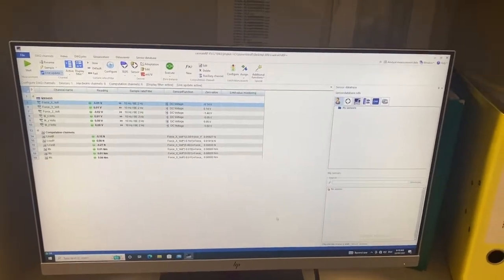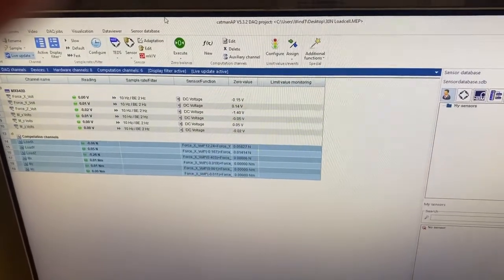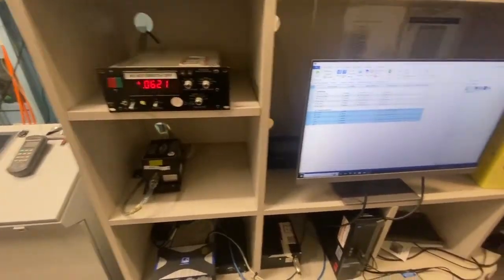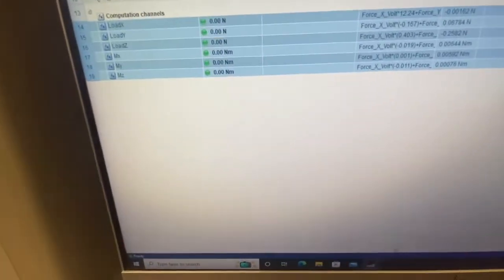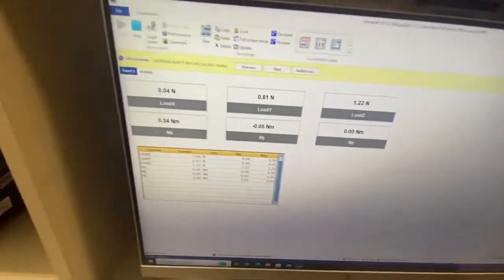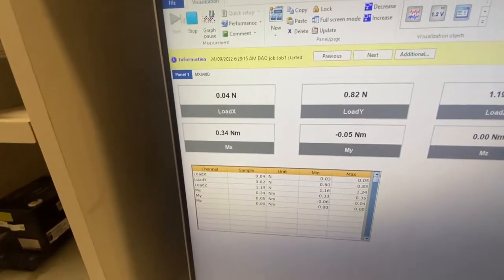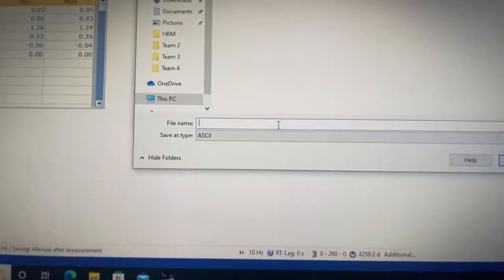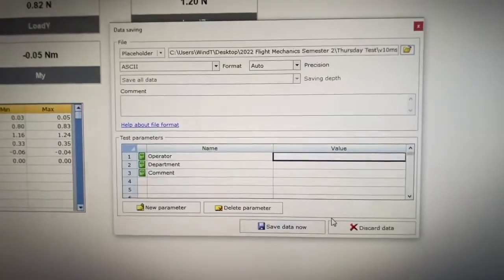AERO2356 Wind Tunnel Lab video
Wind Tunnel Lab video